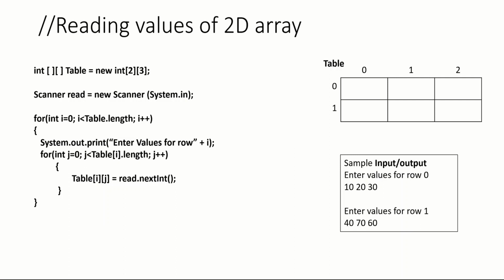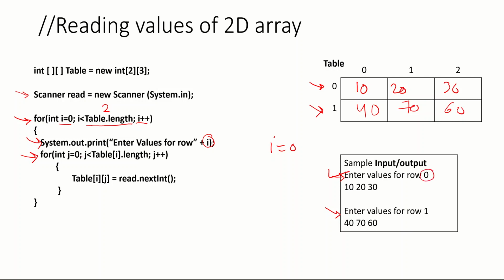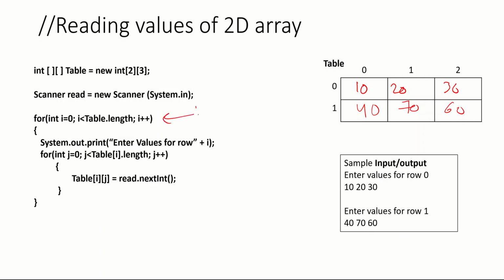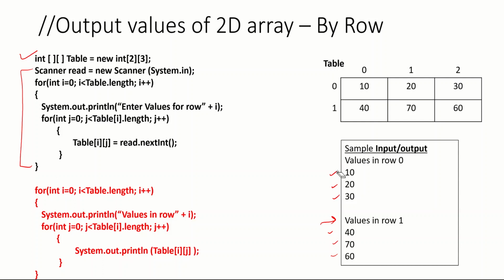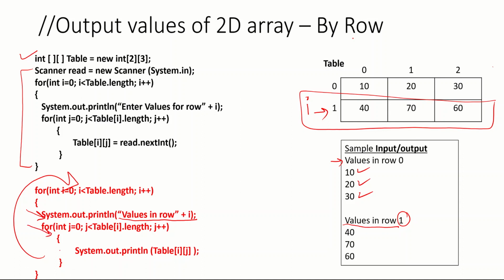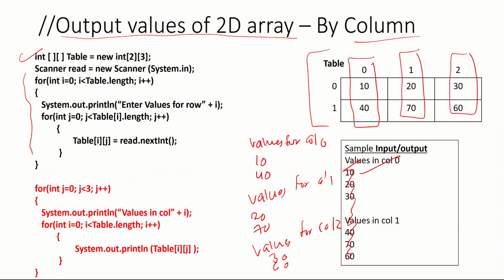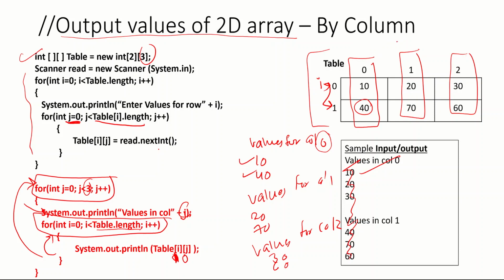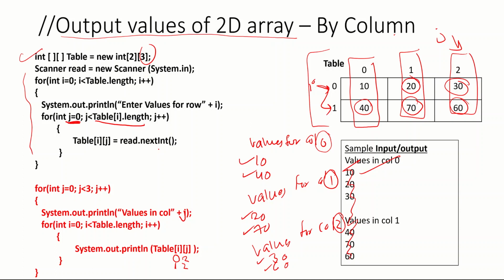Lecture 29 - Chapter 7.5 - 2D Array - Part 2 ITCS114